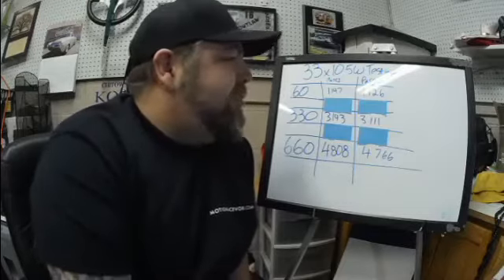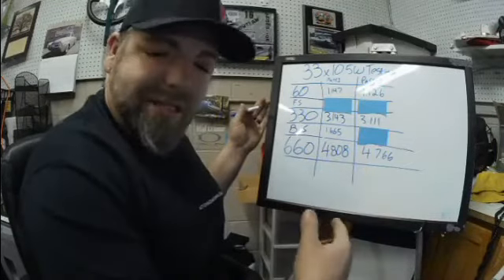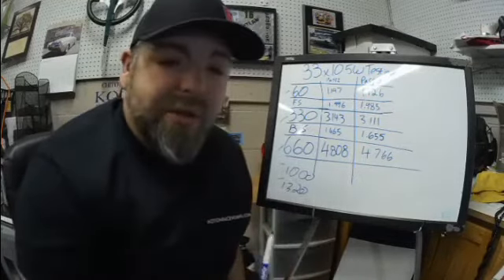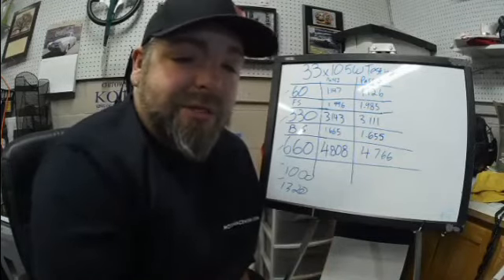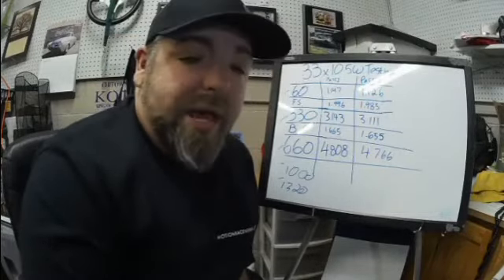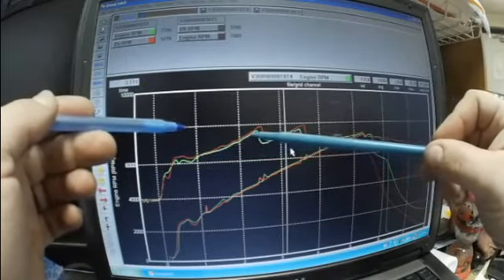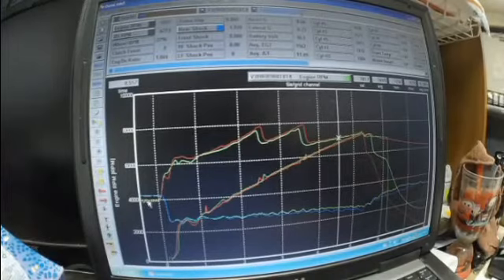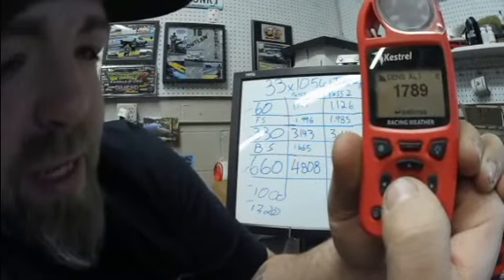Racecar Church Episode 3 "How To Read" Time Slips, Data, and Dataloggers (Racepak)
Racecar Church is an informative Chat session to give insight into parts of Racing. Ep 3  HOW TO READ, Timeslips, Data, Dataloggers
Previosly Recorded Via Facebook LIVE in February of 2019.
We will upload ALL the old episodes weekly from Facebook and then pick up with NEW Episodes (Coming Soon)